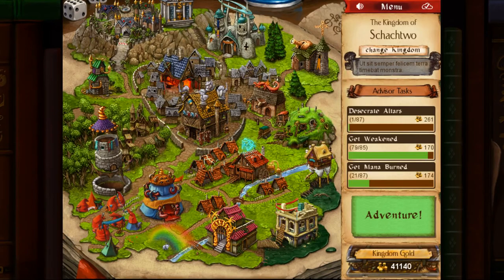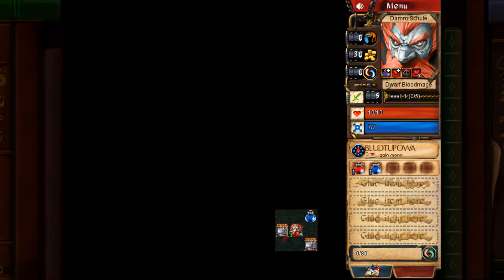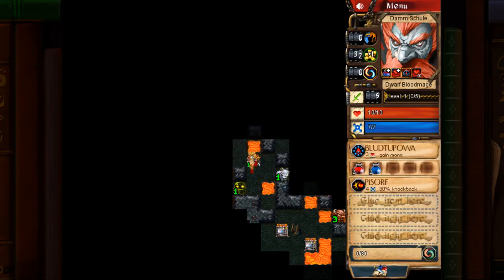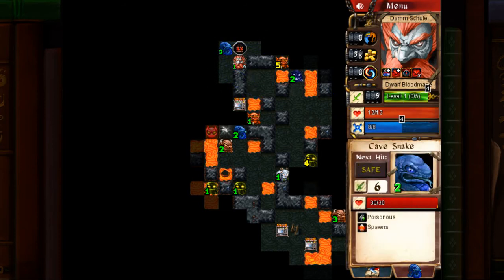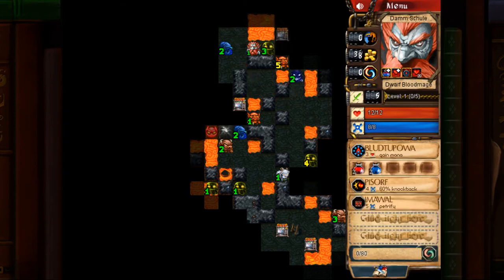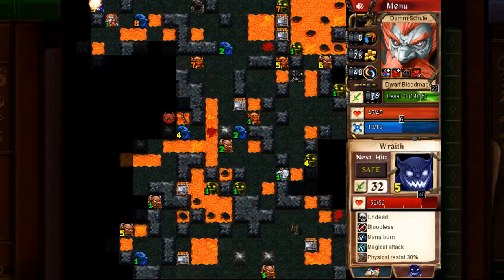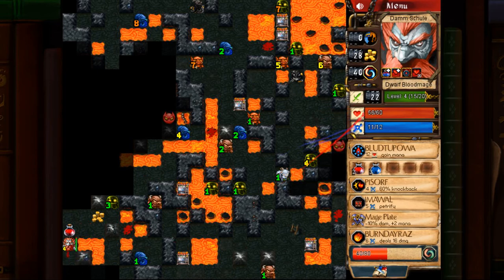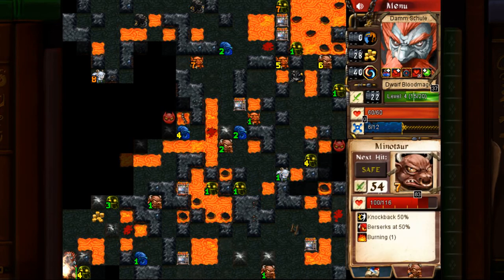Desktop Dungeons - Bloodmage Gold Challenge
Taking on the Bloodmage Gold challenge, one of the more difficult Golds. I apologize for the sleepiness and sloppiness, there are a bunch of bad plays in there, but I still win with a fair bit of resources left. Because my commentary isn't stellar in this video, I wrote a fairly comprehensive post on the game's Steam forums detailing the strategy used here. You can find it here:

Finally, I mention in the video that I took this strategy from the forums... and then totally forget to mention *from* whom I took it! I got the strategy by reading Lujo's posts on the QCF forums, so props to him!